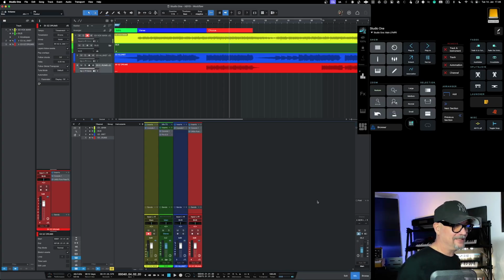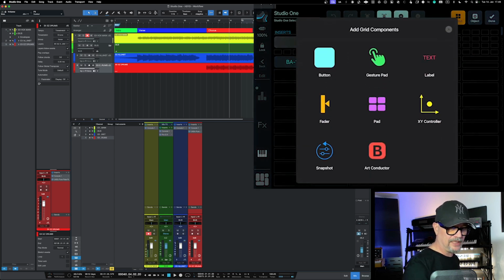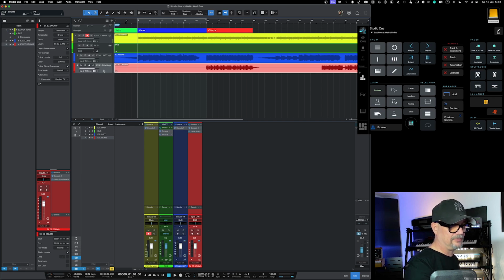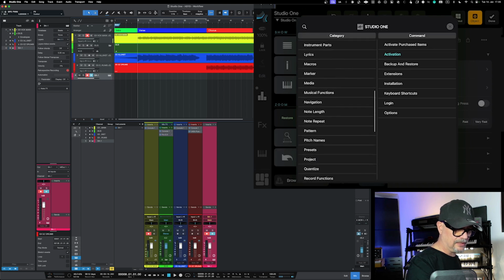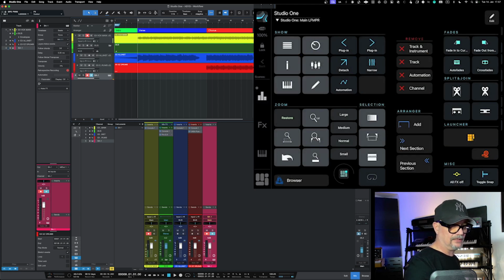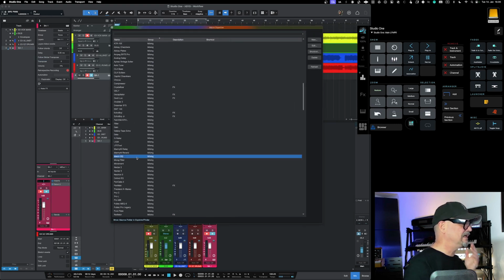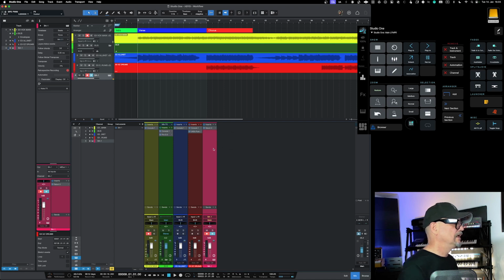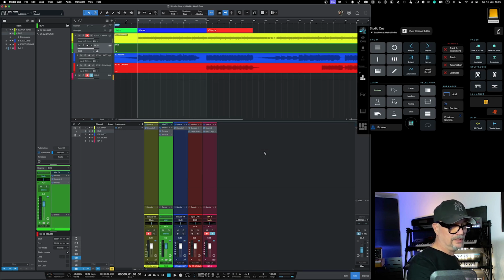Mastering MetaGrid Pro with Studio One is Easier Than You Think!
In this video, I introduce MetaGrid Pro, a powerful tool for enhancing your music production workflow. I'll guide you through setting up on high level and using MetaGrid Pro with Studio One to streamline your workflow. As part of the demo, I show you how to create a custom button to call seamlessly a Studio One macro to insert FabFilter Pro-Q. Whether you're a music producer looking to optimise your setup or just getting started with MetaGrid Pro, this video will help you unlock new productivity levels!

Chapters:
0:00 Welcome
0:56 Intro and high level setup
2:29 MetaGrid Pro functional overview
6:35 Configuring and programming MetaGrid Pro
12:37 Brief look how to create Studio One Macro
18:57 Closing words